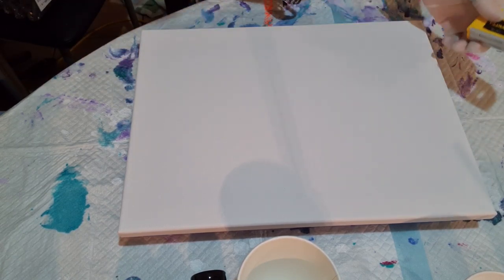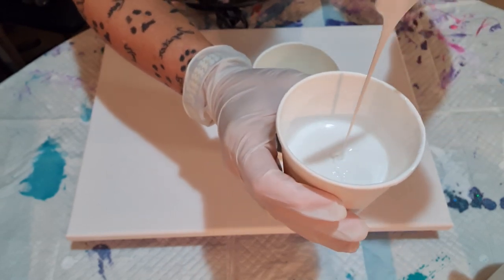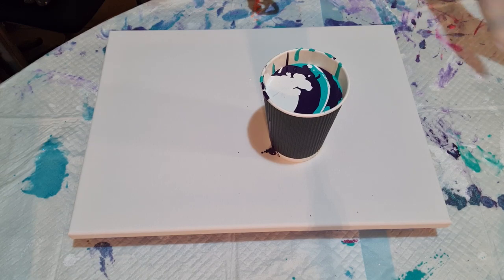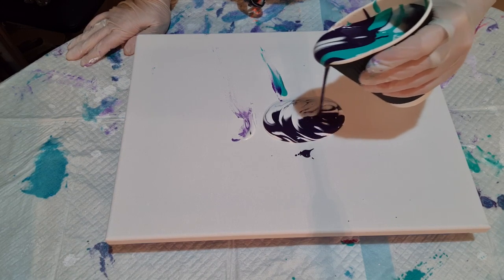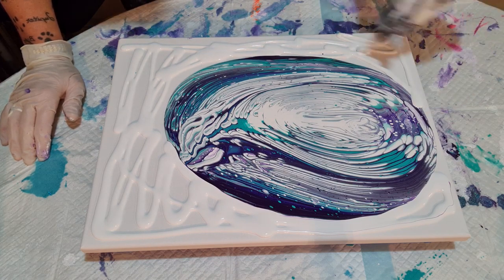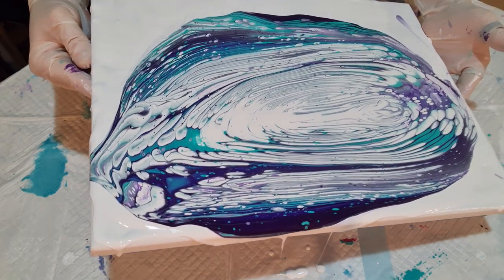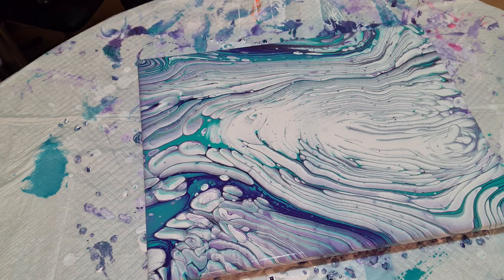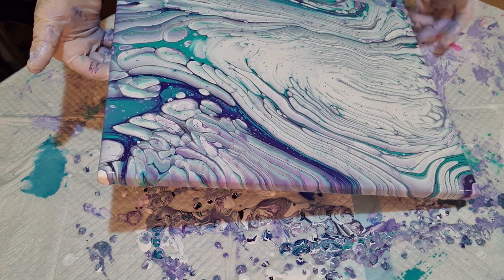Open cup beautiful finish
Published 12/06/2020

G'day Everyone I am so in love with acrylic painting and I think fair to say addicted.
Have fun painting, ask me anything

Open cup pour
Base mixed 2-1 floetrol and paint, colour's mixed 2-1 floetrol and paint.

I hope you enjoy this video and fingers crossed my videos will get better please bear with me many thanks kylie.

Stay safe and most important HAVE FUN.

Please understand that I am in no way responsible for the way you use your paint and mediums. Follow all safety instructions of the manufacturers,
 I can not be held liable.

 proclaim to know everything.  I also know there are multiple ways of Arting. Therefore, what you see in my videos is only my
preferred way of Arting. I cannot be held responsible for anything that may go wrong with your materials or project.
Always use extreme caution and protective gear when working with resin, torches and anything else that demand caution.
You should always use a Respirator and Gloves while working with Resin.  A good ventilated room helps also.
ALWAYS have a fire extinguisher close by